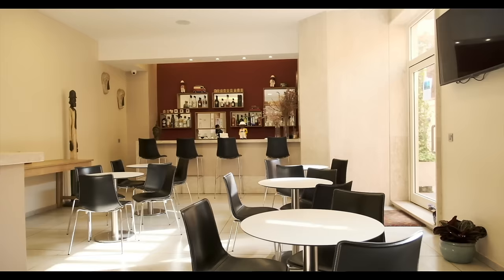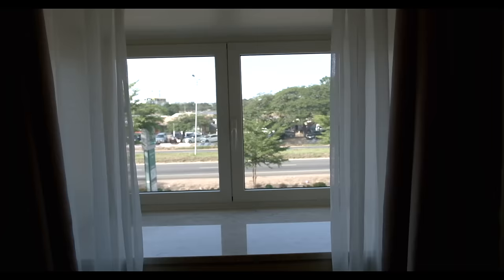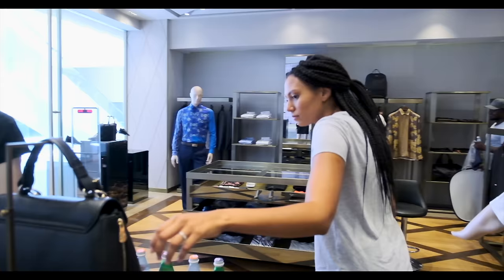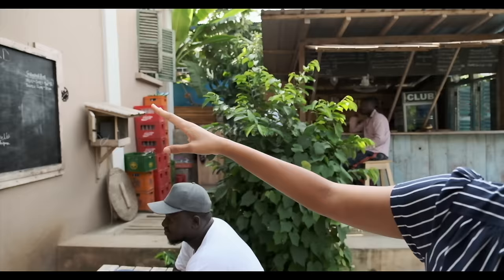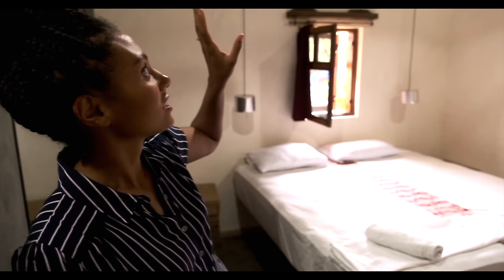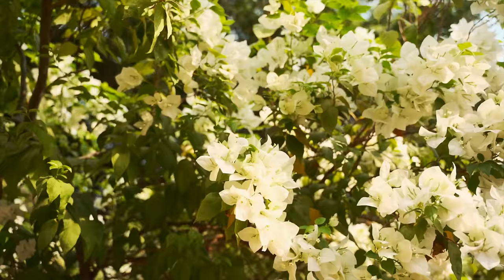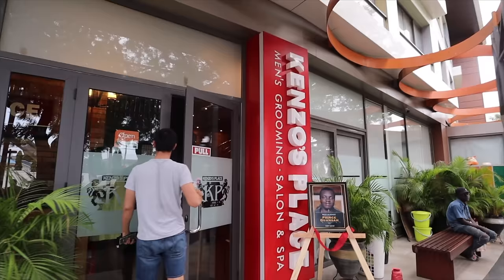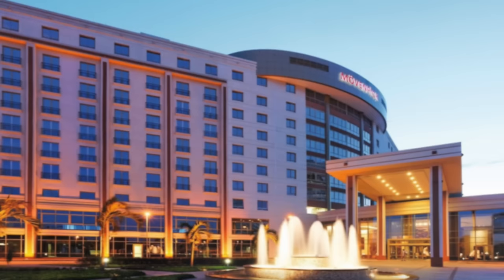WHERE TO STAY IN GHANA FOR ANY BUDGET | Best Hotels and Apartments to stay in Accra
Find out the best hotel to stay in Ghana for your trip to Ghana! Are you heading to Accra at Christmas and looking for the best place to stay? Or maybe your just interested in seeing the nicest hotels in Ghana - well you’ve landed in the right place. I take you around some of my favourite hotels and apartments which i have tried and tested and have had a positive experience at! I cover hostels to hotels so make sure to tune in till the end! Wheres your favriote place to stay in Accra? put it in the comments section below. And any questions just ask!

- Dj Vyrusky - BABY ft Shatta Wale , Kuami Eugene & KiDi (cover) by Ewurabenah on Muzik Excelenze Channel
- Kidi Odo Sax Instrumental Cover by O'Brien Alaribe
- Shatta Wale - Melissa (cover) by Princella on Muzik Excelenze
- Mr Eazi - Dabebi (ft. King Promise & Maleek Berry) Cover by Princella on Muzik Excelenze
- Afrobeat instrumentals by Alvin Brown Beats